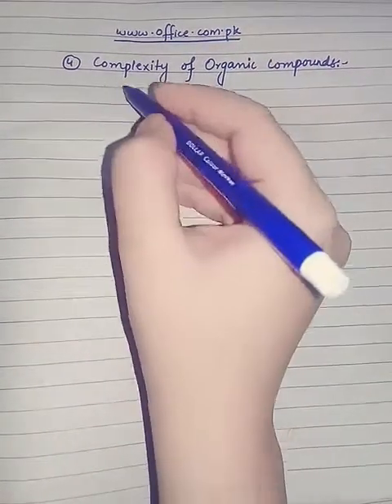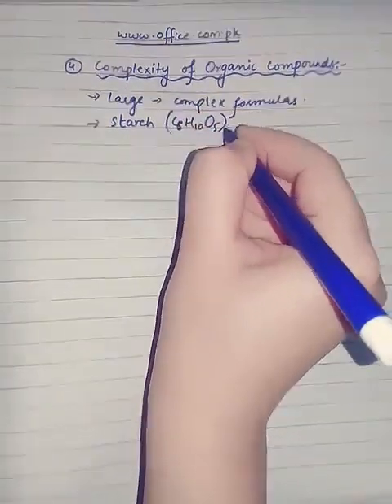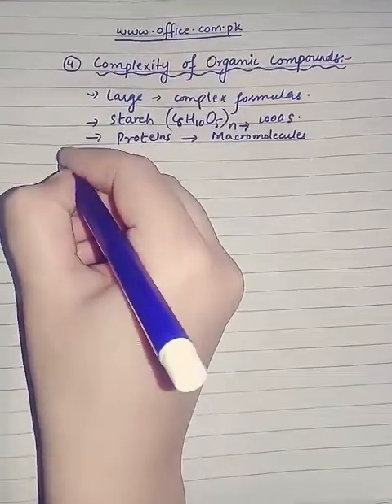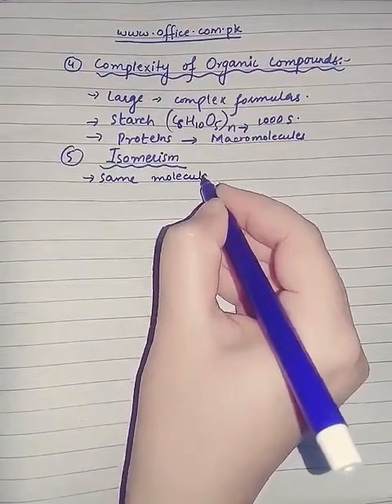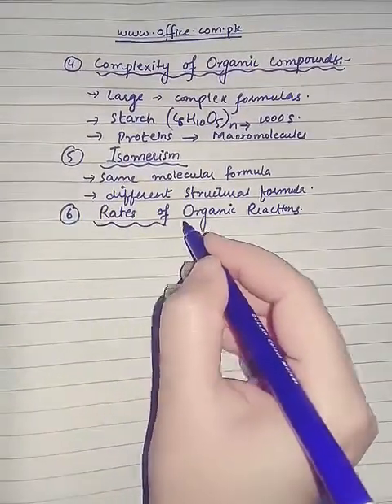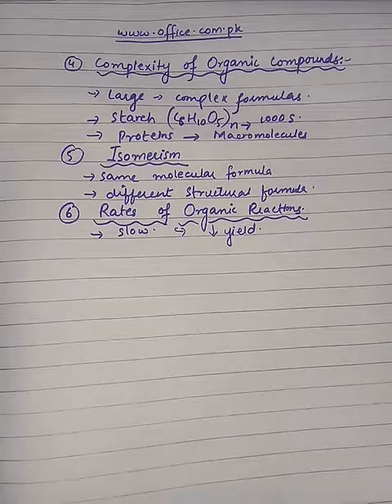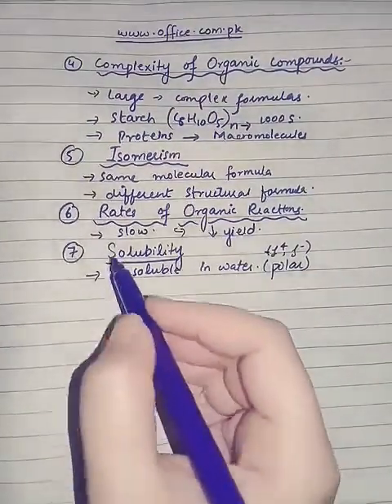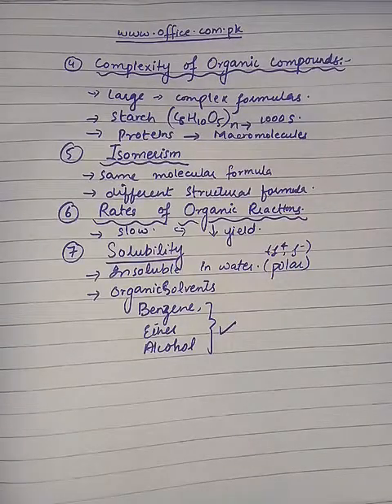Fundamentals of Organic Chemistry - Features of Organic Compounds Part 2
organic chemistry topics

organic chemistry worksheet

nomenclature of organic chemistry